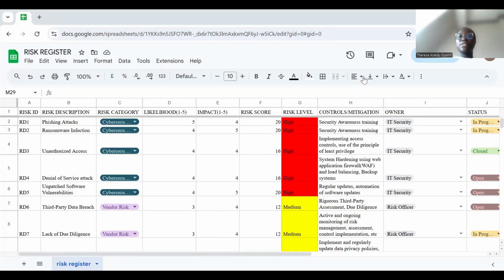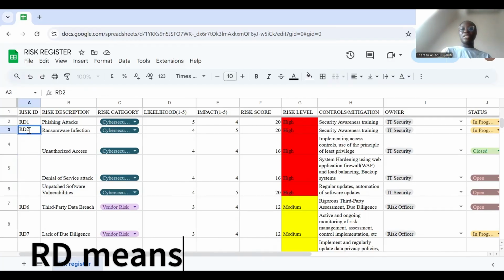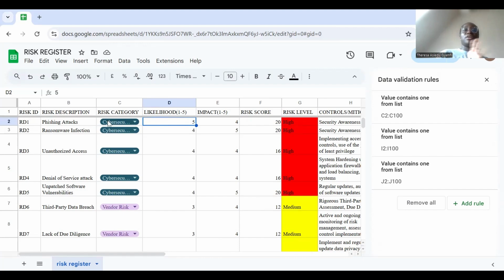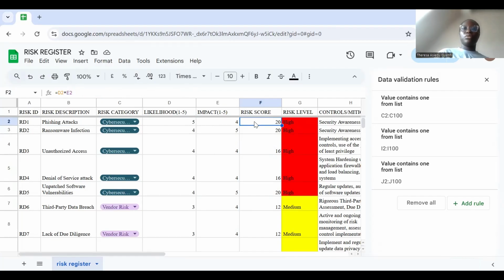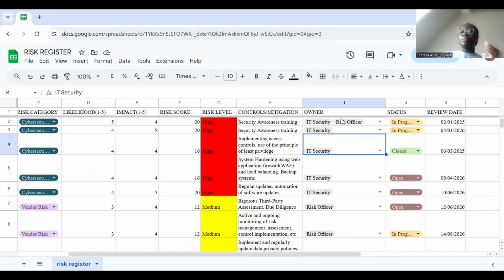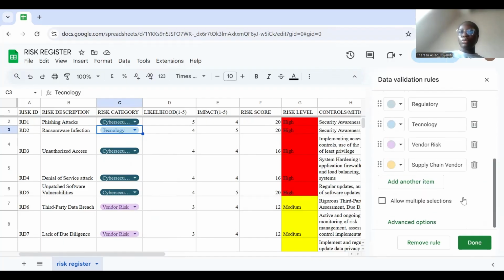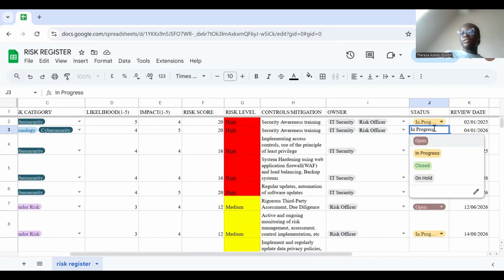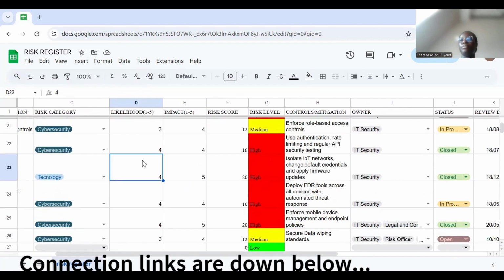How to Build an Automated Risk Register in Google Sheets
Want a smarter way to track and manage risks without expensive software? 🚀
In this tutorial, I’ll walk you through building an automated risk register in Google Sheets — step by step.

You’ll learn how to:
✅ Set up a structured risk register template
✅ Automate risk scoring and categorization
✅ Add dynamic filters for quick reporting
✅ Create visual dashboards for better decision-making

By the end, you’ll have a fully functional, automated tool that you can customize for your business, project, or organization — all for free using Google Sheets.